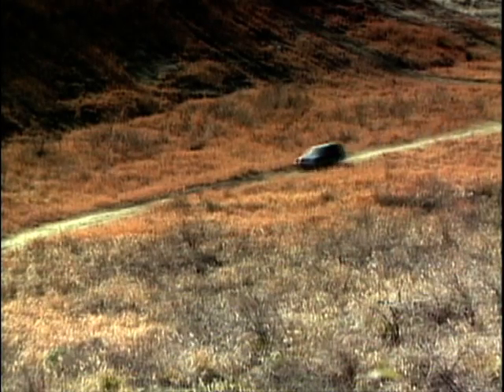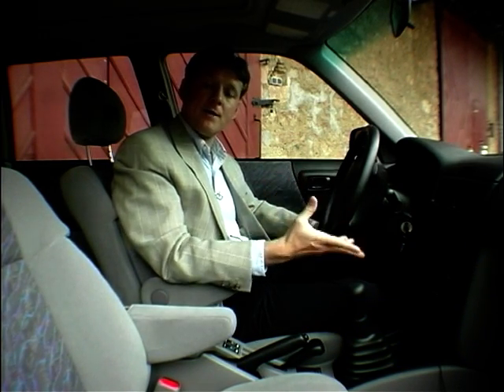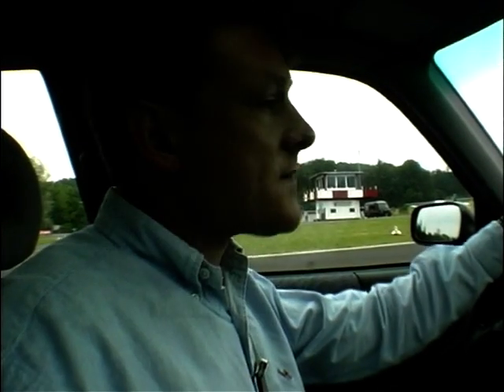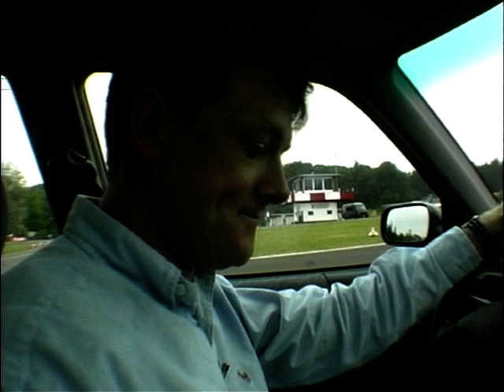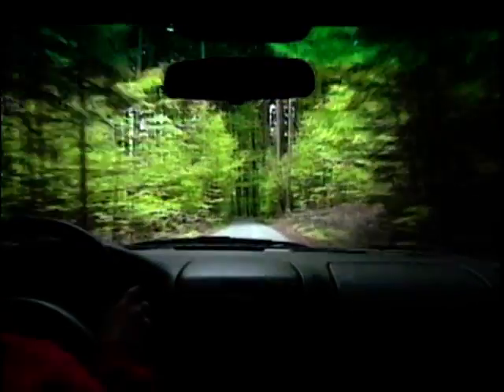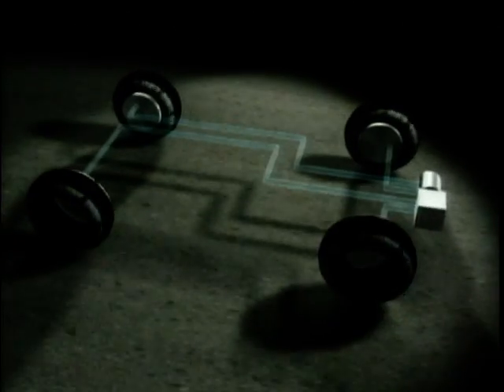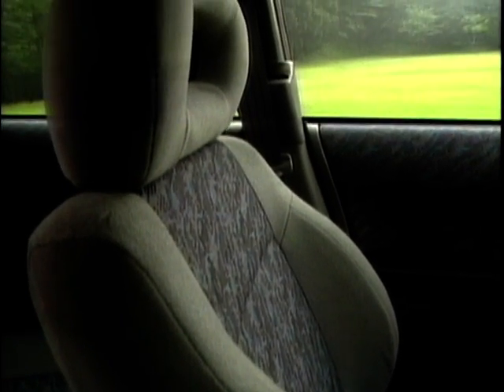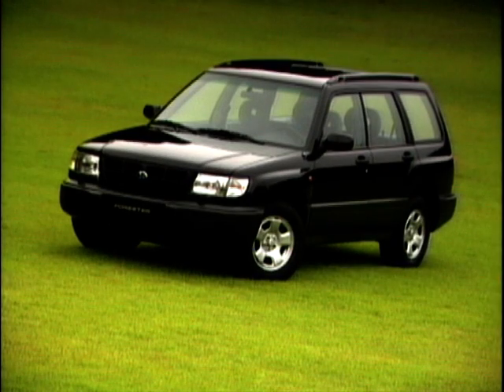1998 Subaru Forester Review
Ian Royle gives us a review of the 1998 model Subaru Forester, as he takes it to a private airfield where he test's it's performance and handling, as well as finding out how practical it is. The Forester comes with only one choice of engines, a 2.0 litre, and it produces around 122bhp. Plus, Ed Swatman - managing director of Subaru UK, explains why they decided to produce the Forester and why it was a must for the company.